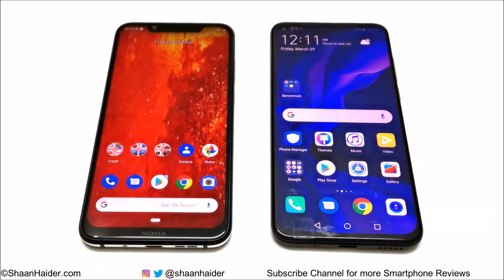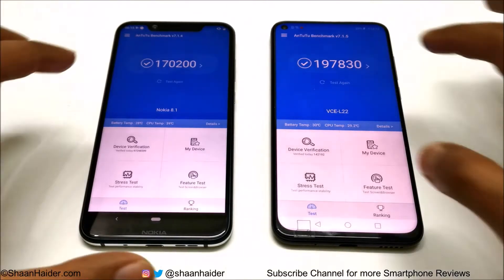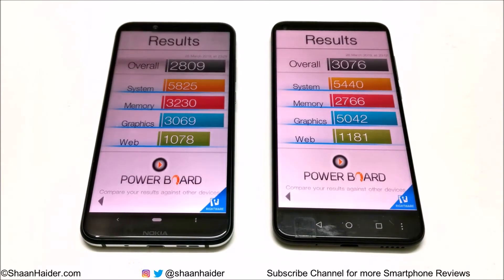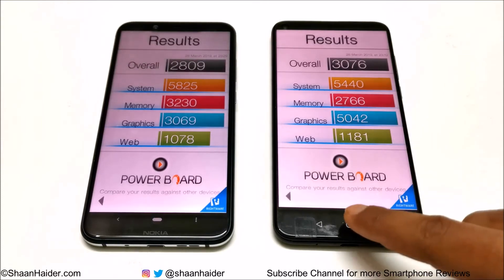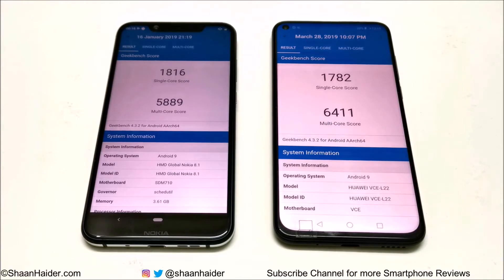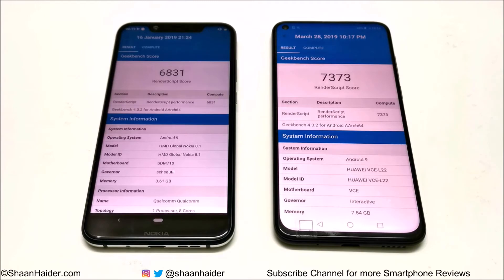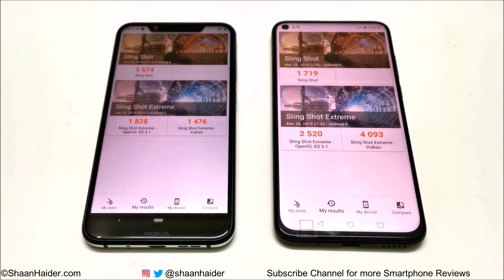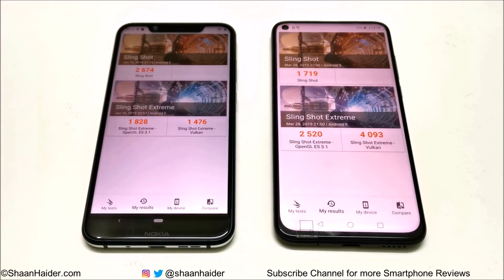Nokia 8.1 vs Huawei Nova 4 - BENCHMARK COMPARISON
Benchmark test scores comparison of Nokia 8.1 or Nokia X7 and Huawei Nova 4 smartphones.